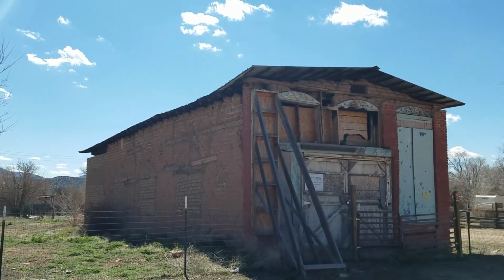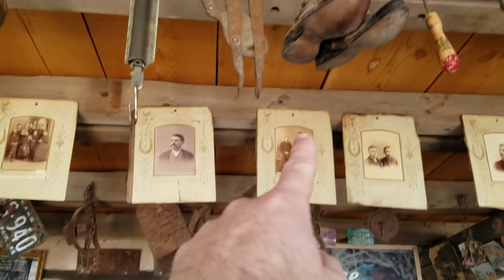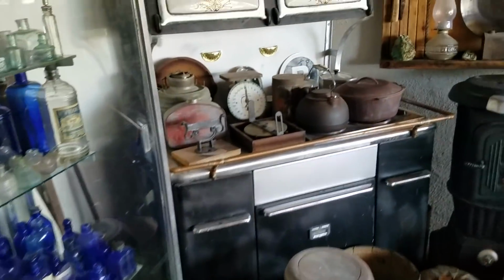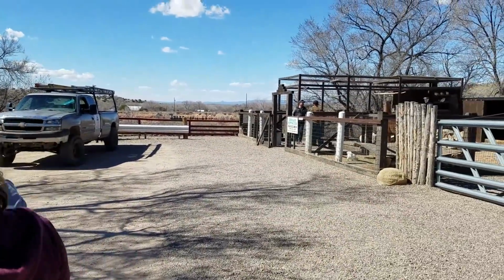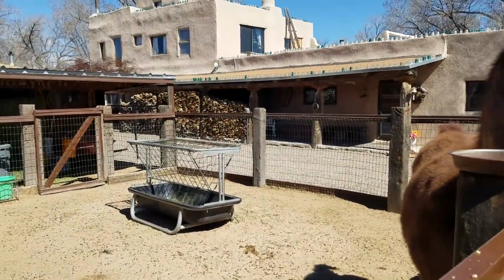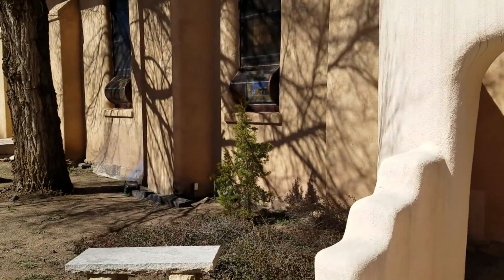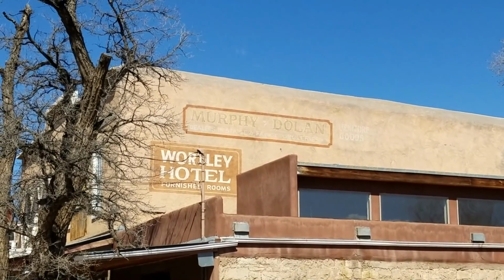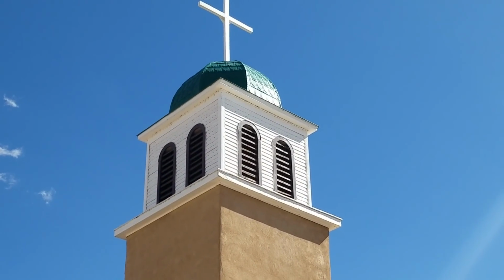Cerrillos New Mexico An Old West Town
This old town is located right off of The Turquoise Trail or Highway 14 between Santa Fe and Albuquerque.  People have inhabited this area for hundreds of years.  This area is known for mining or turquoise as well as a few other precious materials.  There have been multiple movies filmed either in or around the town.